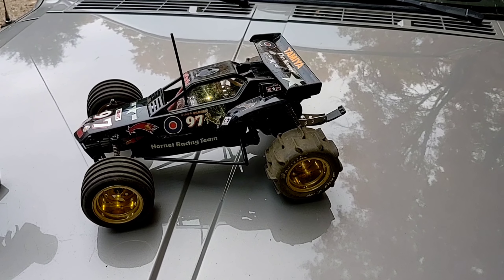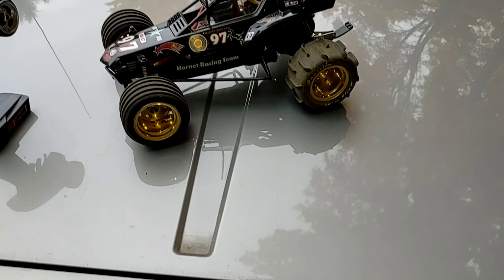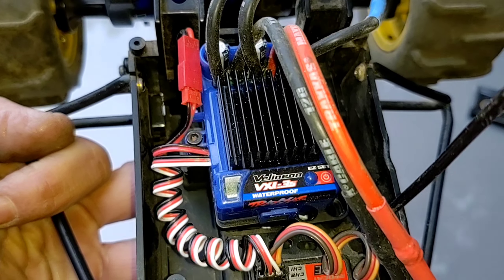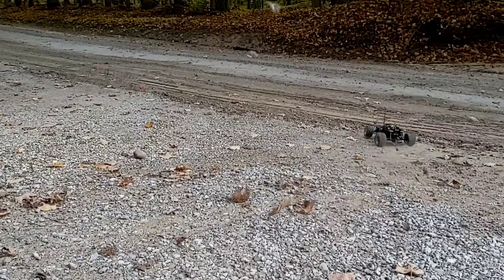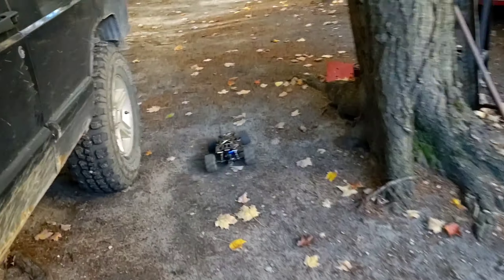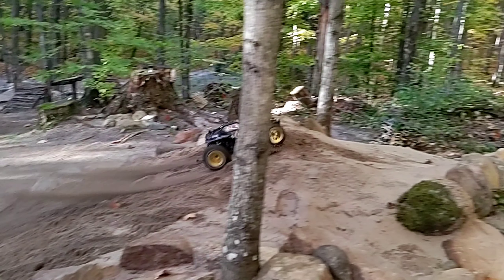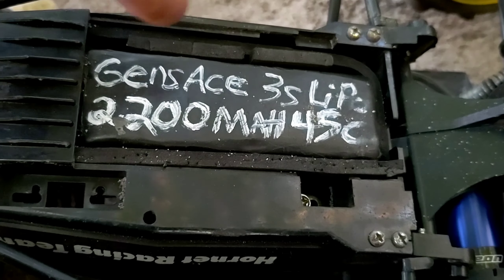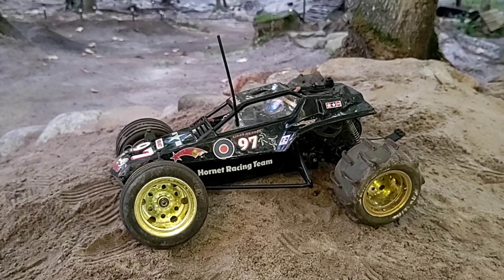Tamiya Angry Hornet; Rnd 2-4